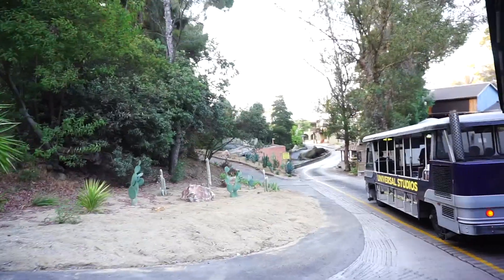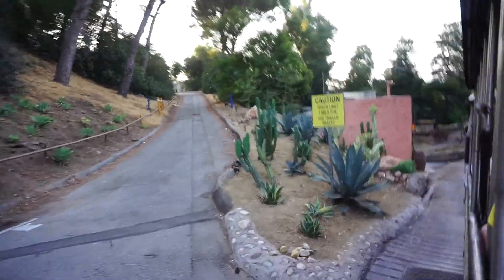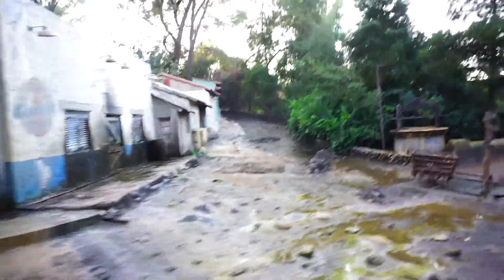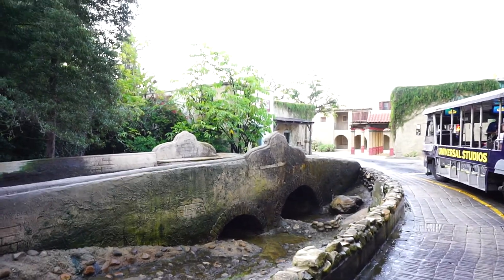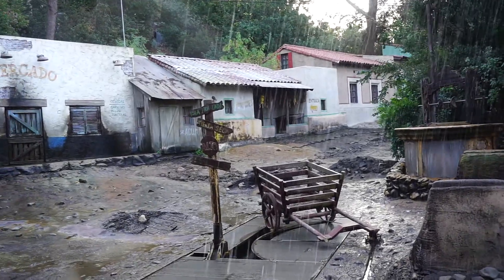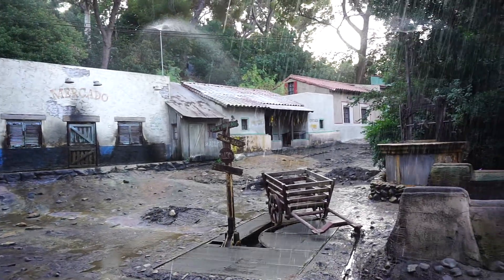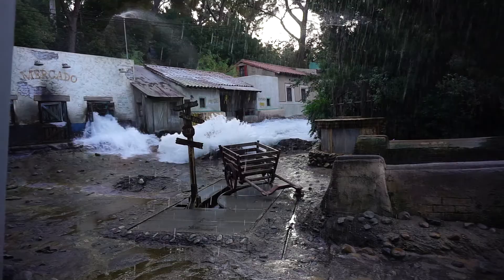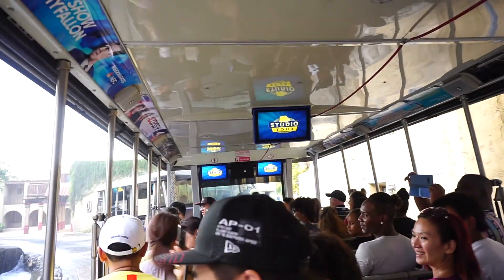ALAMO OLD TEX-MEX 2018